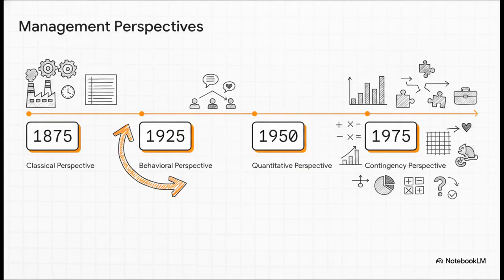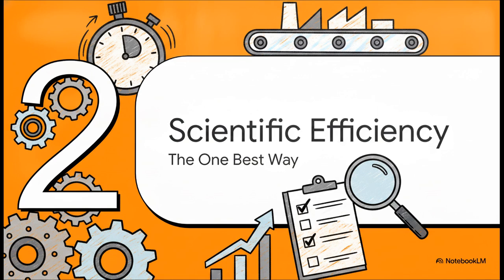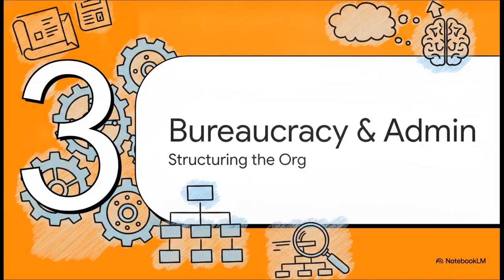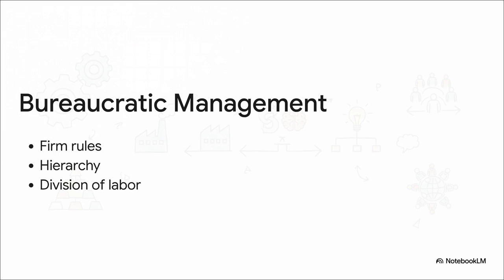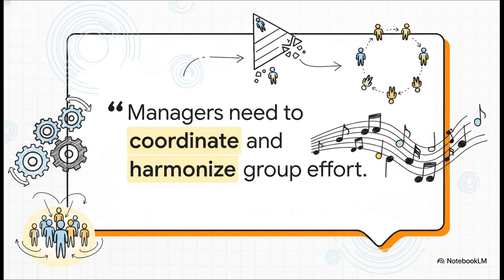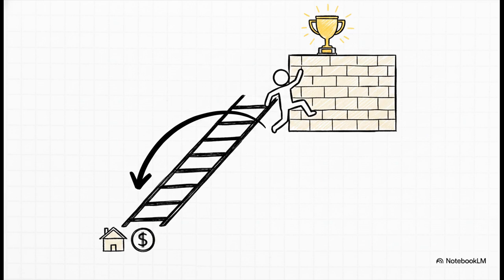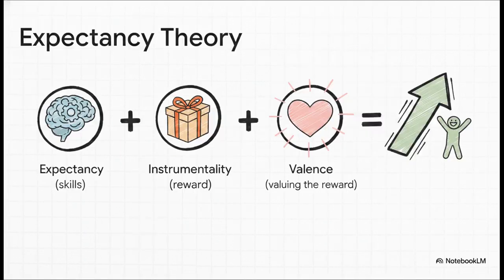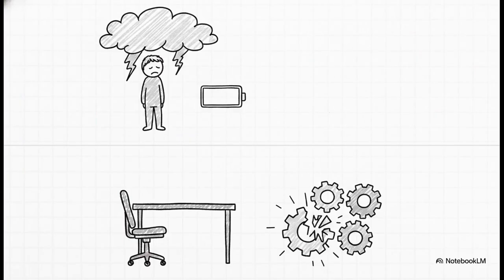Management Evolution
Evolution of Management Thought